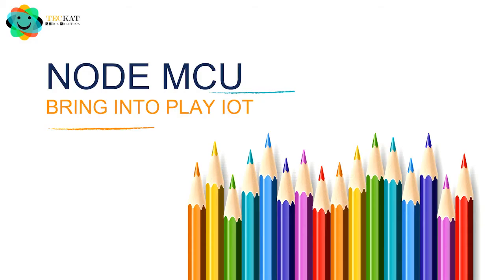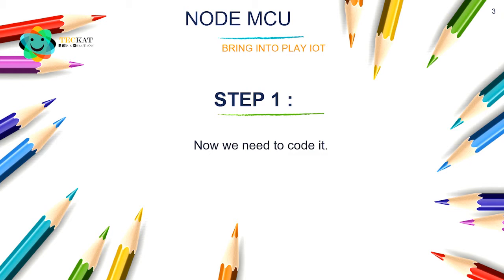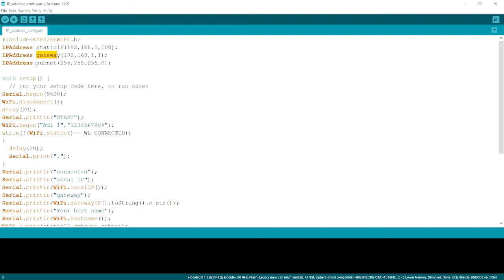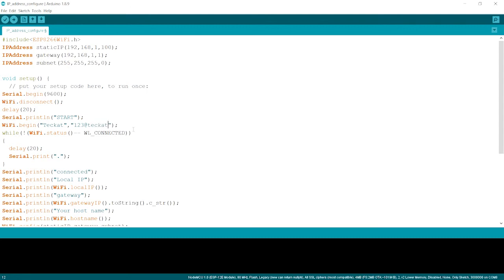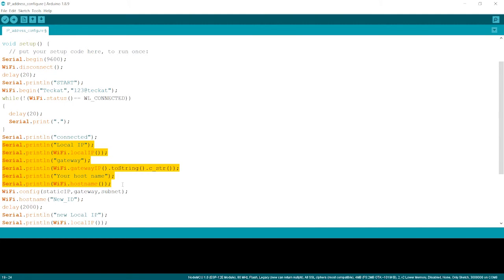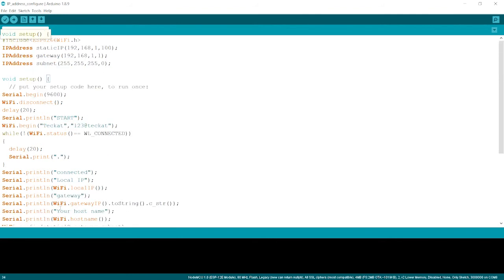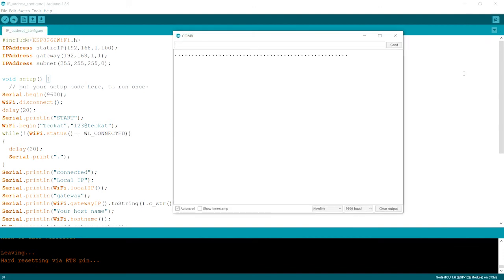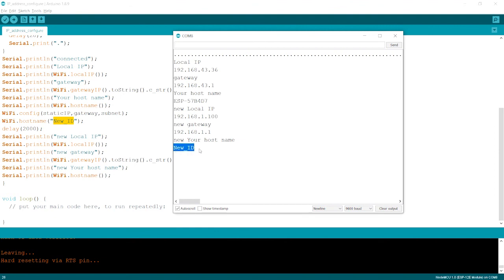What is Static IP in Node MCU? | How to change the connection address of Node MCU? |Teckat Evolution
We'll Discuss:
What is Static IP in Node MCU?
How to change or modify the connection address of Node MCU?
Teckat Evolution